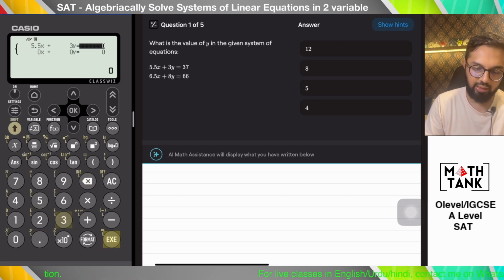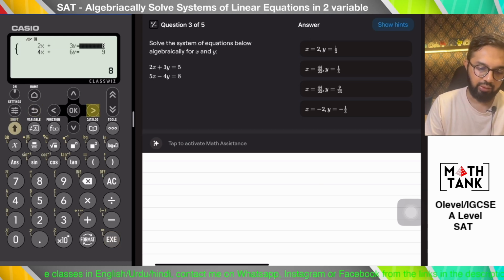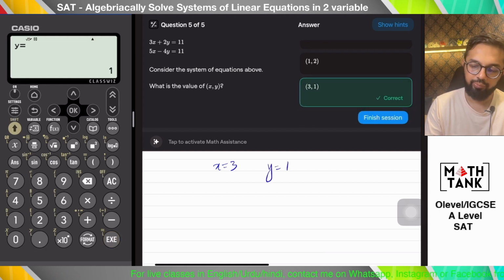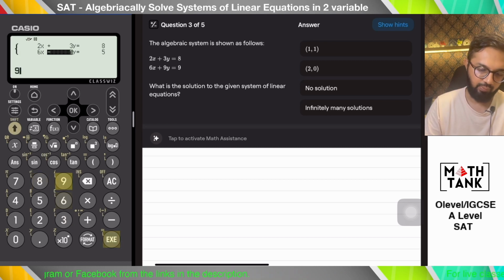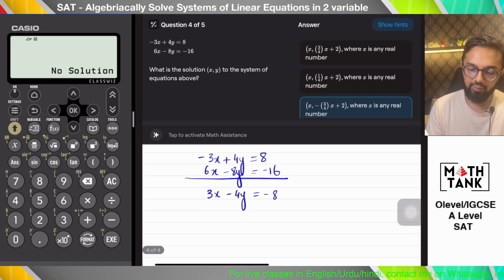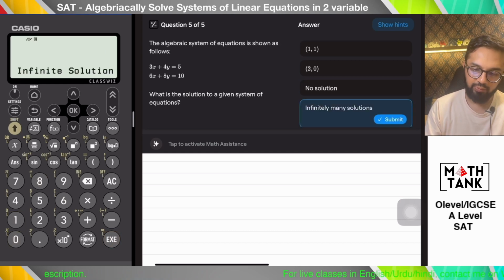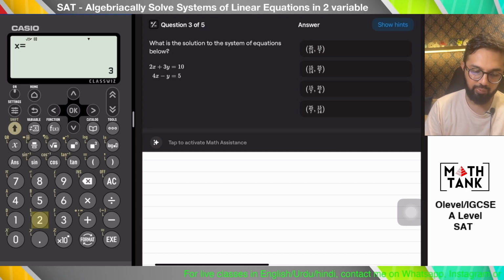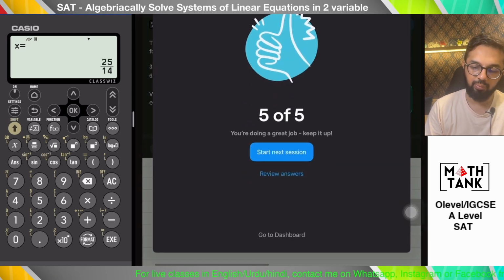DSAT Mathematics | Algebraically Solve Systems of Linear Equations | Medium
I teach A Level Mathematics (9709), IGCSE Mathematics (0580) O level Mathematics (4024) and Additional Mathematics (4037) and SAT.

*Digital SAT*